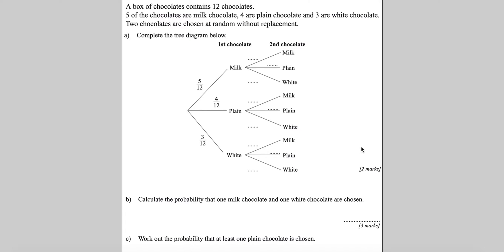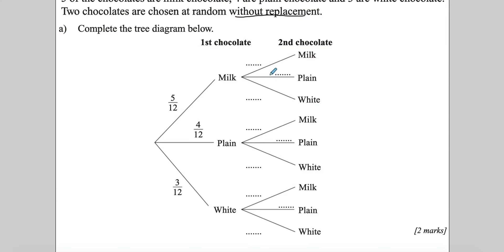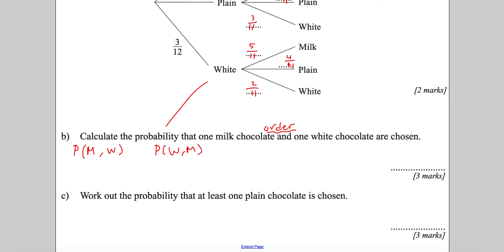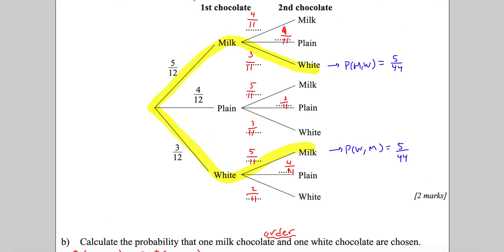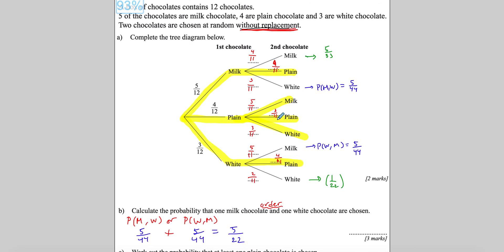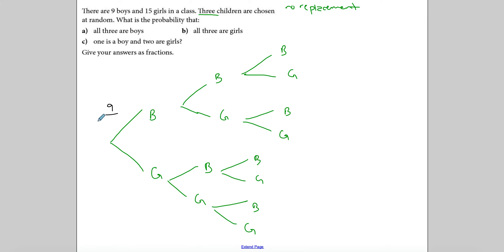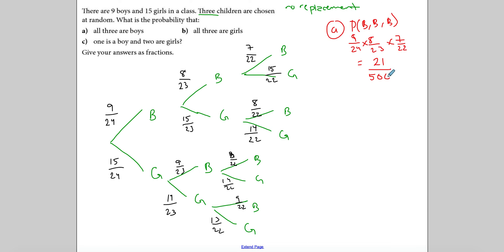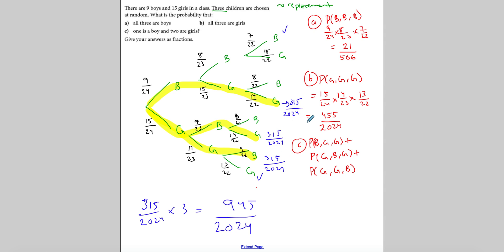More on Tree Diagrams (without replacement)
More explanation on tree diagrams, using three sets and using 3 events. Both examples without replacement.